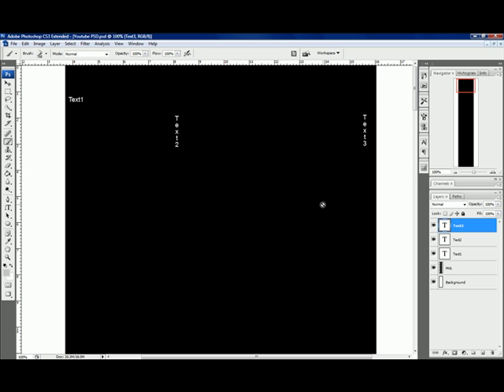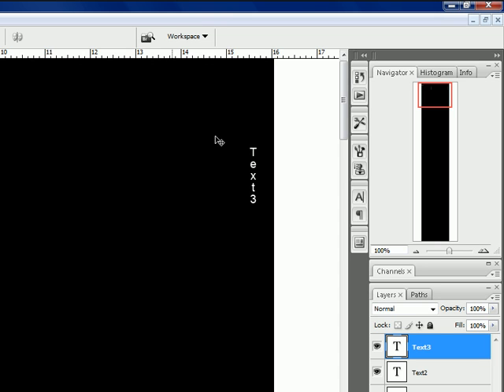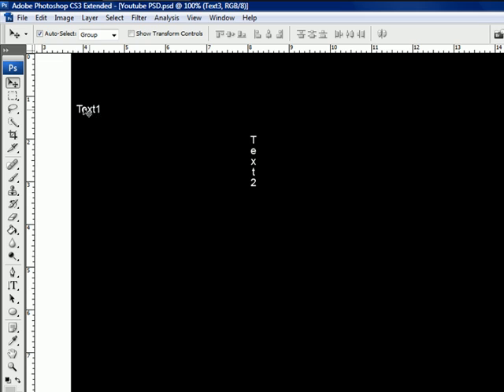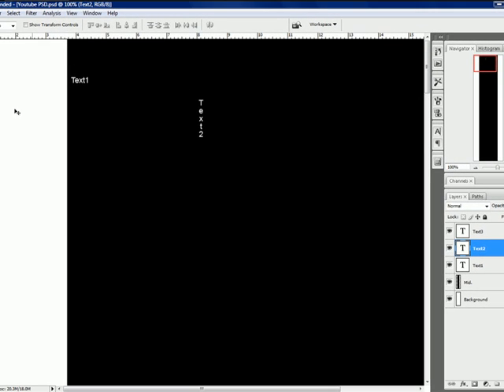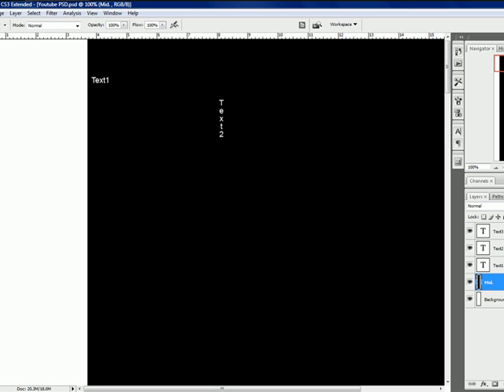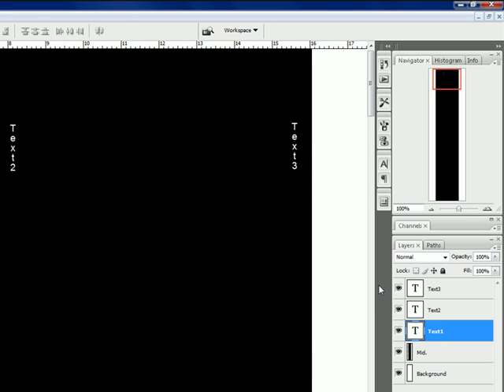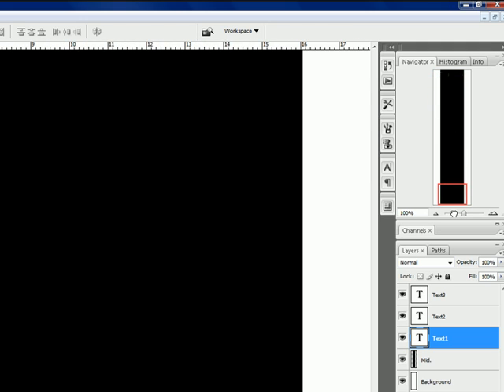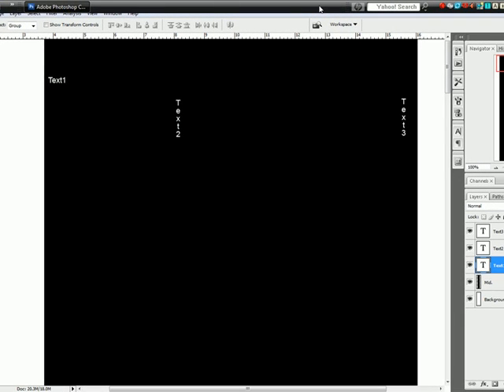custom youtube background tutorials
This Is How To Make Your Own Youtube Layout With My Psd There Are No Make Of Mine On This PSD So It Does Not Say Anything About Me This Is Simple And Easy To Make Hope You Enjoy Using My PSD And Please Subscribe Rate And Comment